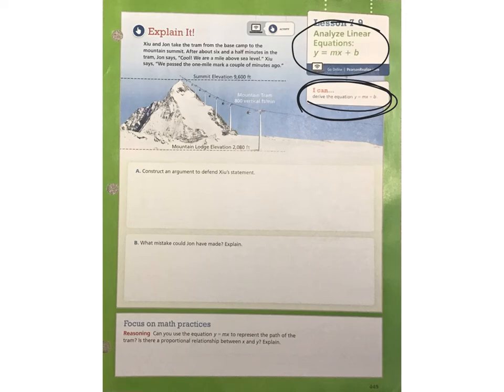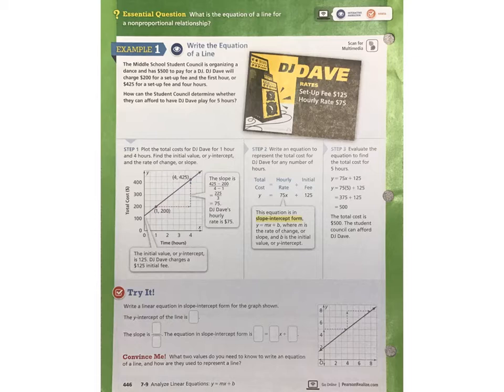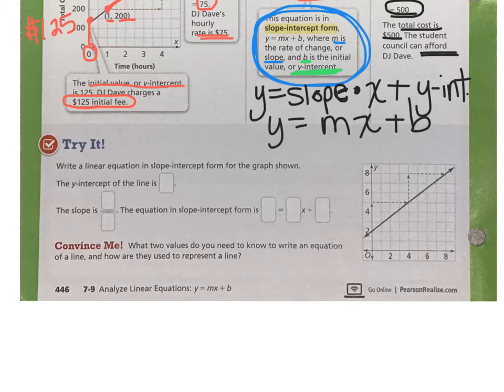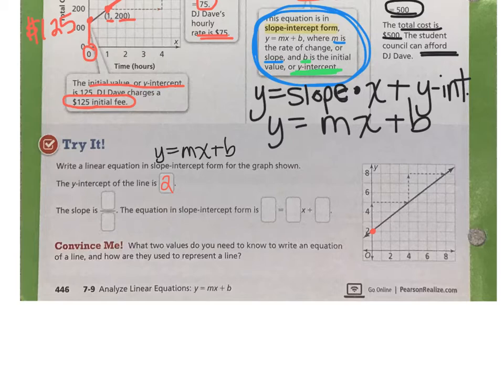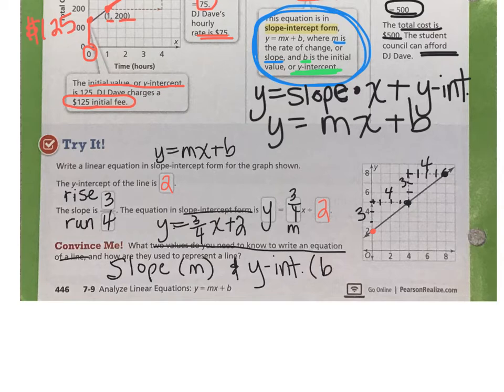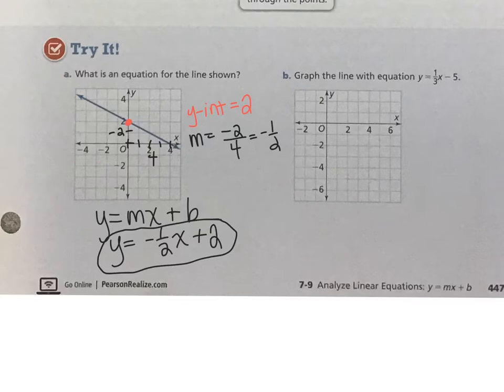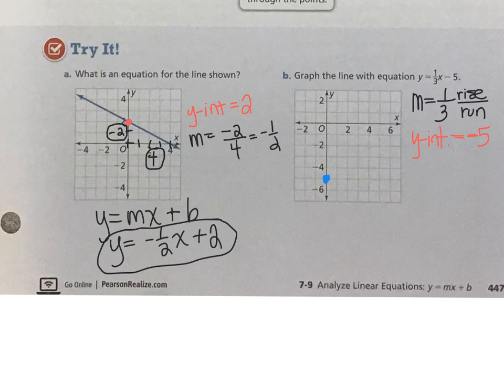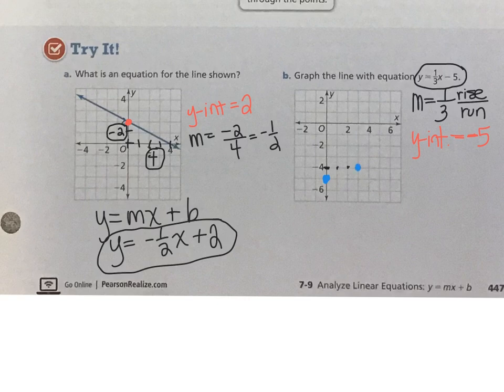Accel Lesson 7-9 Part 1